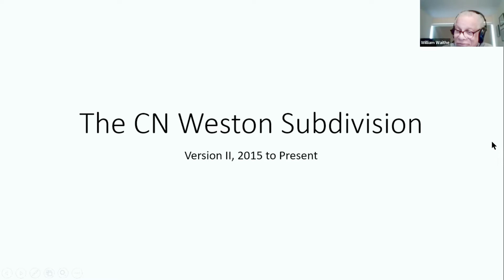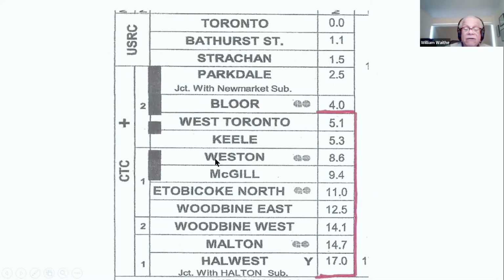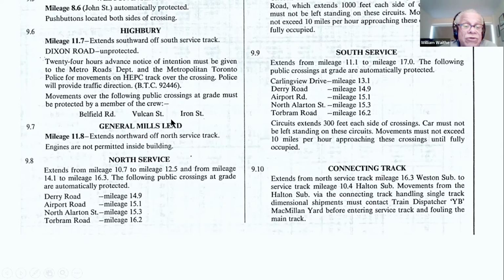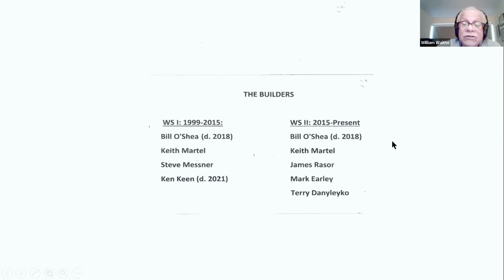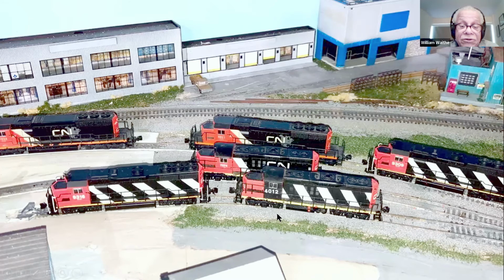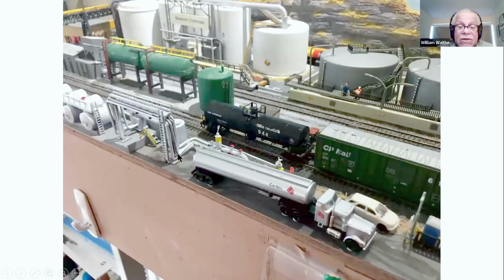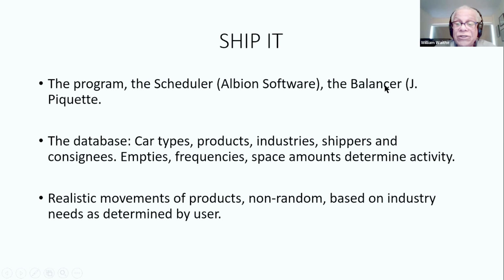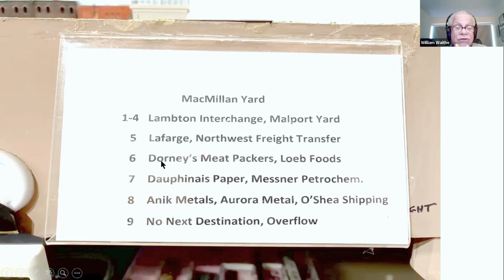From Freelance to Proto-based: The CN Weston Subdivision.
What began as a plan for an entirely free-lanced N scale model railroad with no thought as to operations or prototypes abruptly changed to plans for a proto-freelanced, reasonably faithful model of a nearby CN subdivision. This clinic will describe the CN Weston subdivision, its rail served industries and their representation in the corresponding model. Operation of this industrial switching layout, based on employee timetables, research of the industrial activity in the late 1980 s and using computer-generated (Ship It) switch lists will be described.

Presented by William Waithe.